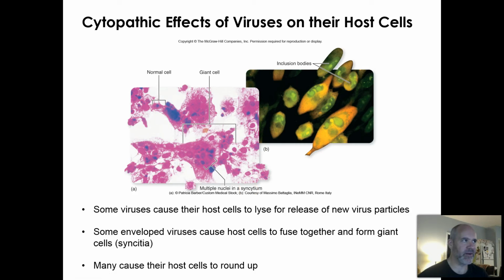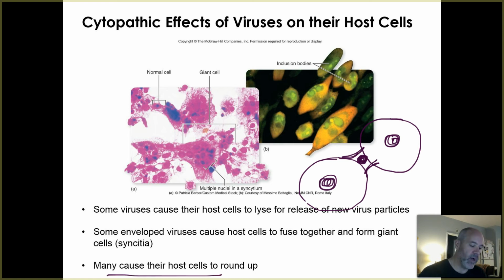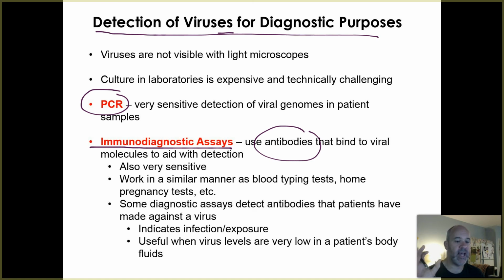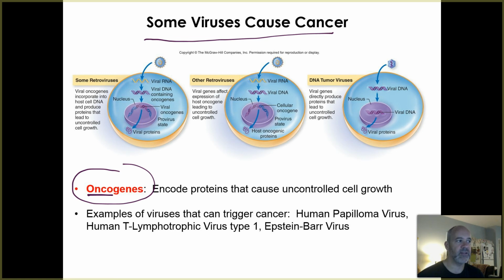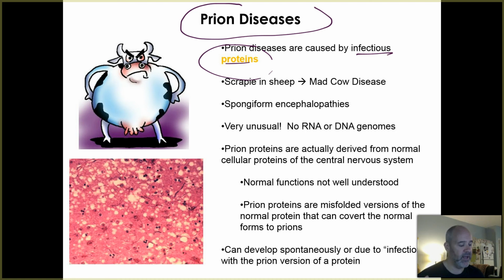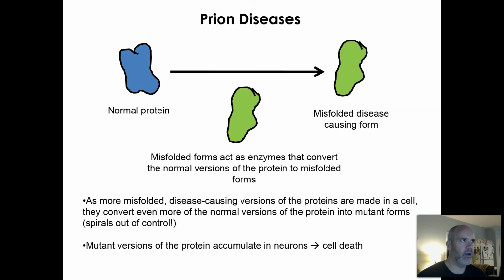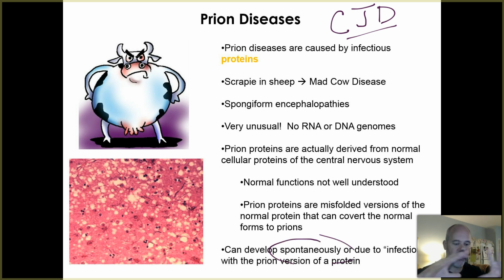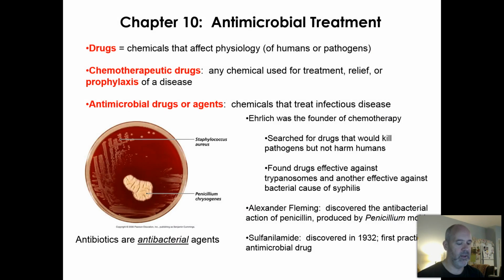BIO 220 - UNIT 3 - VIRUSES PART 3 AND PRIONS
The third video clip for BIO 220, Summer 2014, 7/14/14.